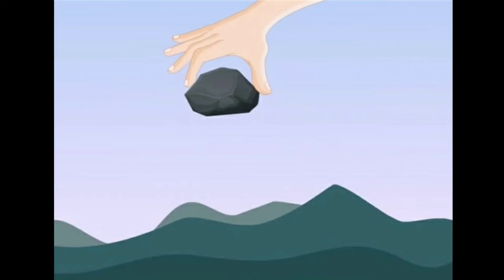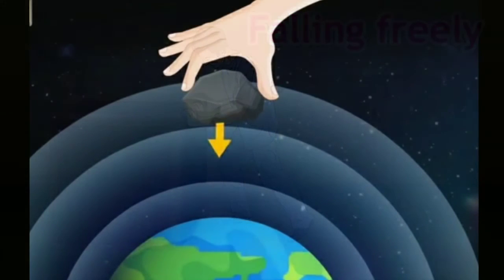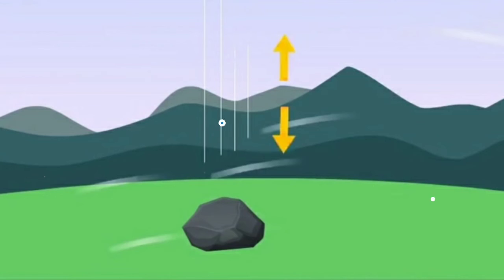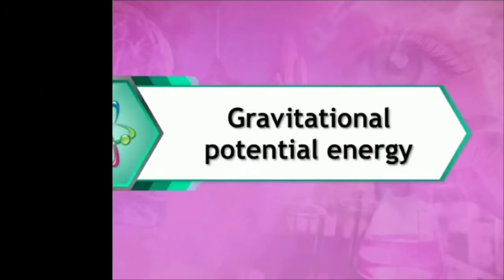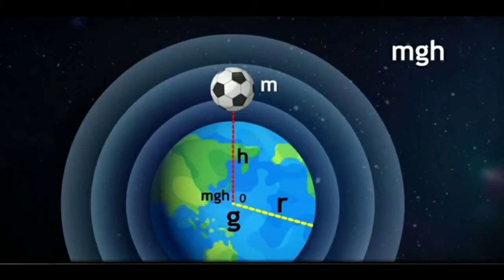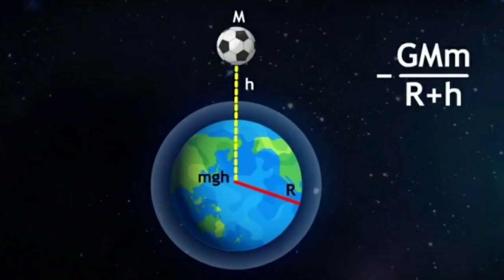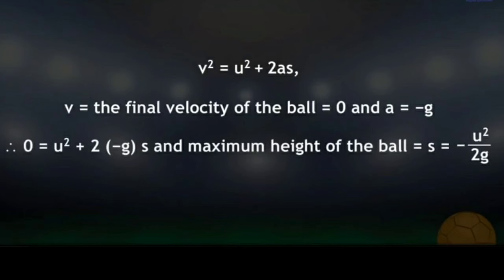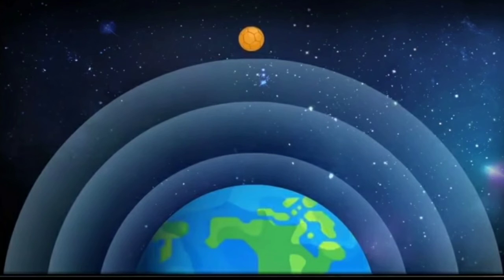SSC board, Std-10th, Sci-I, Ls no - 1 : Gravitation, Part - 3#